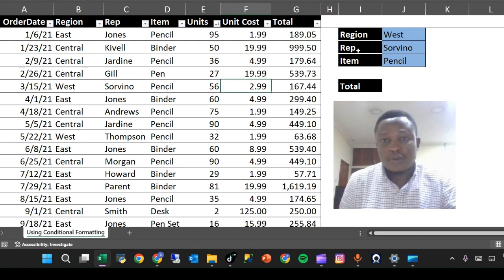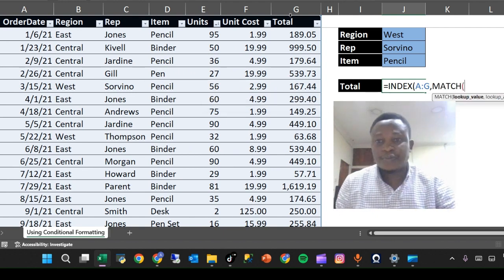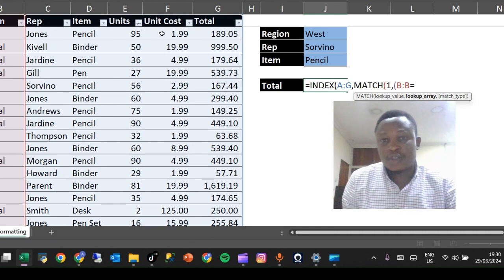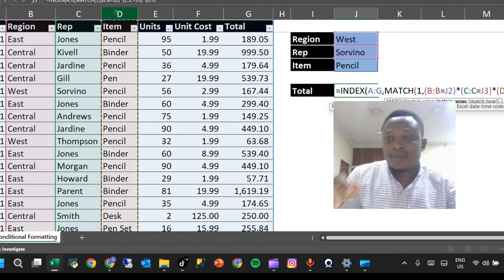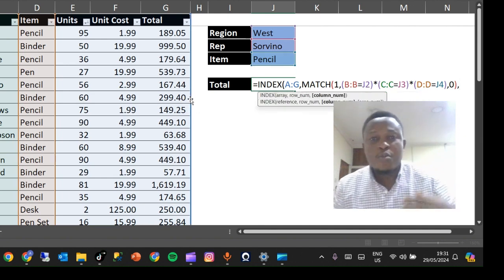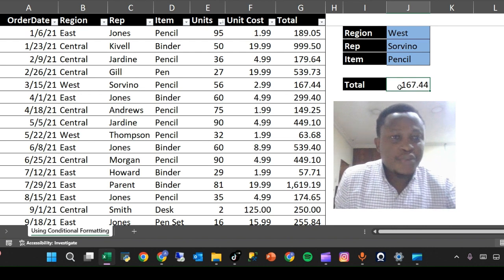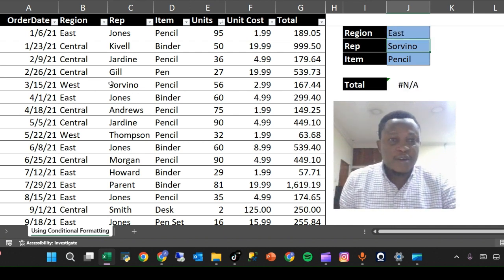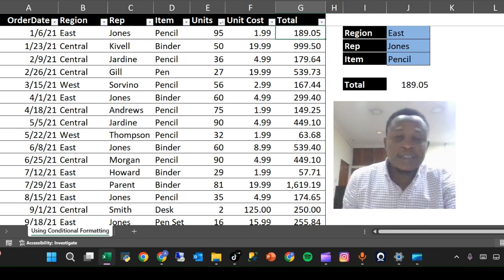Advanced Index(Match) With Multiple Criteria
Unlock the full potential of Excel with our deep dive into "Advanced Index(Match) With Multiple Criteria"! In this video, we'll explore powerful techniques to enhance your data analysis skills by using the Index and Match functions together with multiple criteria. Whether you're a seasoned Excel pro or looking to advance your spreadsheet expertise, this tutorial will guide you through step-by-step examples, practical tips, and real-world scenarios to make your data management more efficient and effective. Don't miss out on mastering this essential Excel function combo – watch now and transform the way you work with data!